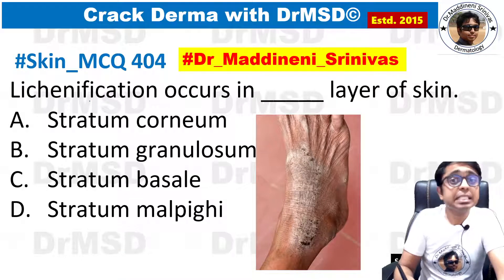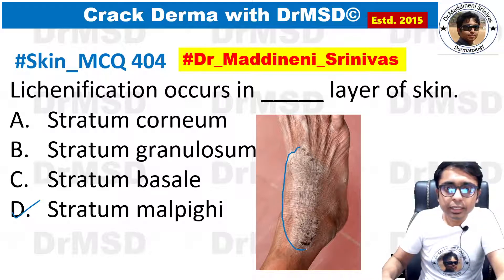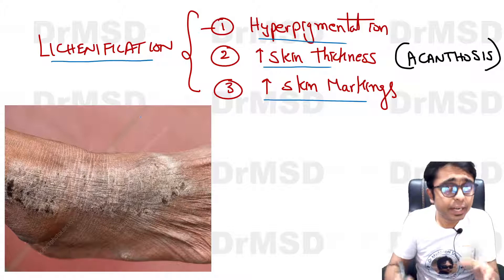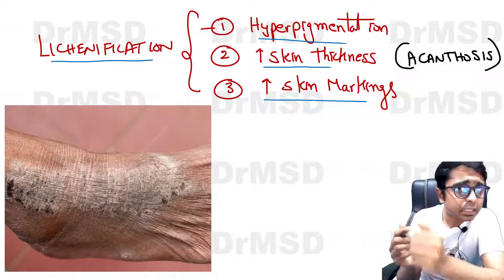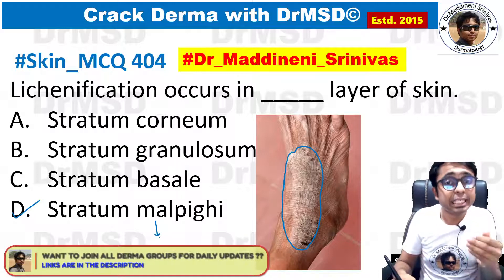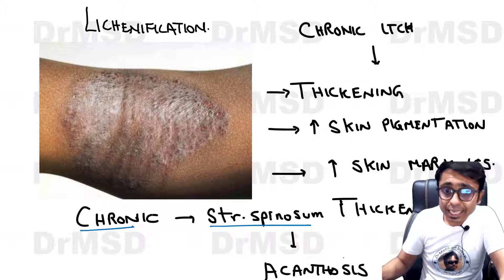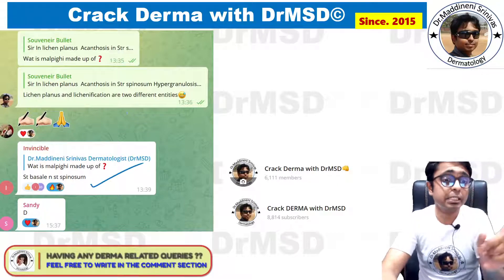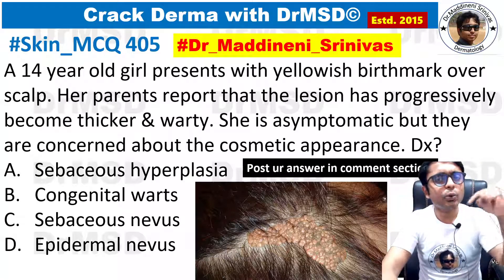WHAT is LICHENIFICATION?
ECZEMA | DERMATITIS | Spongiosis | Acanthosis | Itching | Lichenification | Oozy | Vesicles | Crust 315

1. NEET PG
2. Skinpedia
3. Dermpedia
4. Dermapedia
5. DRMSD
6. Dr Maddineni Srinivas
7. Skin Encyclopedia
8. Derma Encyclopedia
9. NEET PG
10. INICET
11. NEXT 2026
12. NEXT 2027
13. FMGE
14. MRCP
15. USMLE
16. PLAB
17.  PYQs
18. IBQs

MBBS Dermatology lecture
Dermatology lecture MBBS
MBBS Skin / Dermatology lecture

9. ECZEMA
10. DERMATITIS
11. Spongiosis
12. Acanthosis
13. Itching
14.Lichenification
15. Pruritus
16. Oozing
17. Vesicles
18. Crust

Definitions:
Eczema
Eczema is a group of skin conditions causing inflammation, redness, itching, and irritation.

Dermatitis
Dermatitis refers to inflammation of the skin, often presenting with redness, swelling, itching, or blisters.

Spongiosis
Spongiosis is the swelling (edema) of the epidermis, causing spaces to form between skin cells.

Acanthosis
Acanthosis is the thickening of the epidermis due to increased growth in its middle layer (stratum spinosum).

Itching (Pruritus)
Itching is an uncomfortable skin sensation that creates the desire to scratch.

Lichenification
Lichenification is the thickening and hardening of the skin with exaggerated texture due to chronic scratching.

221021 Infective | Infected eczema